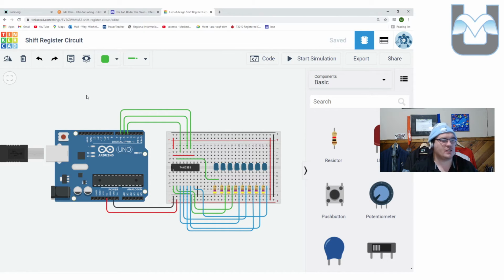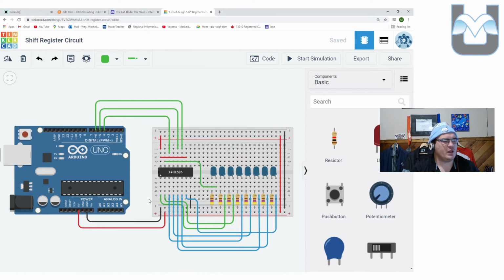NMHS Robotics Hub Update April 19th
Hub update for the week of April 19th